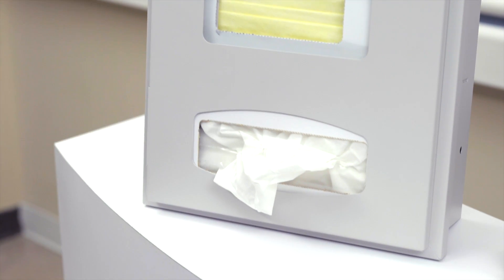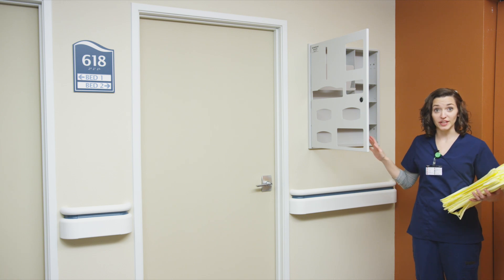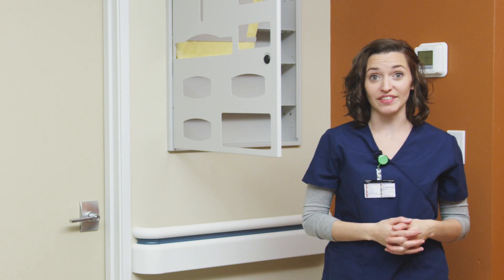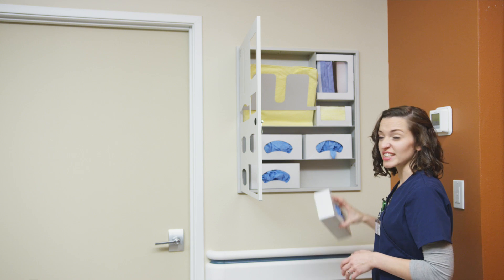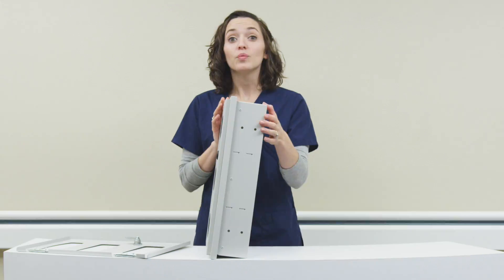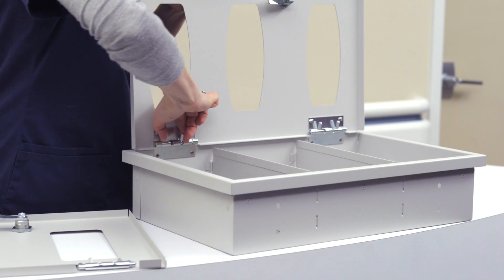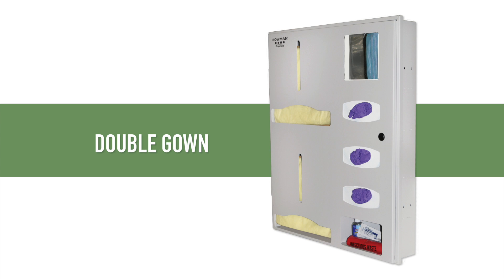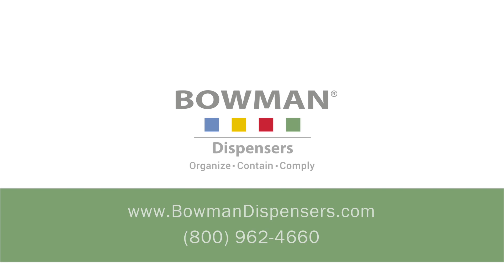BOWMAN Semi Recessed In Wall Product Line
Personal Protective Equipment (PPE) Dispensers